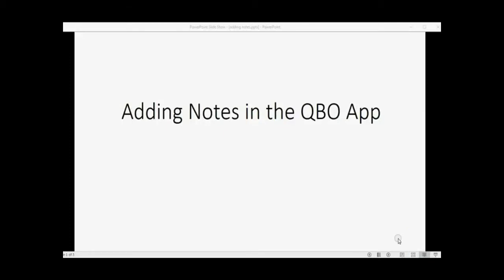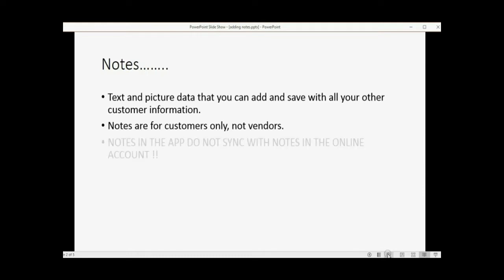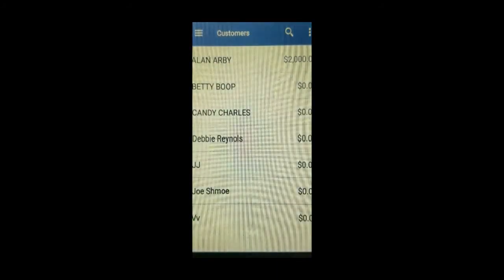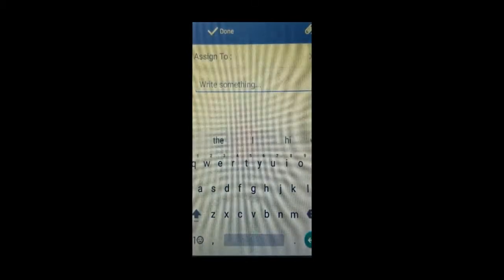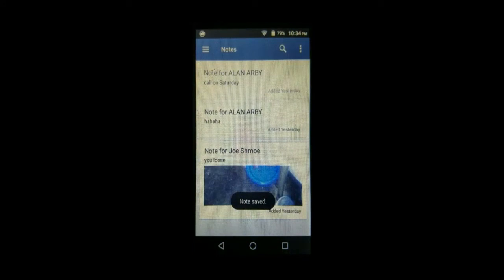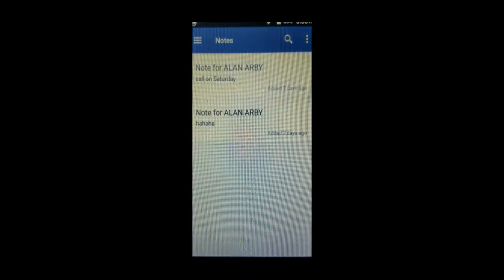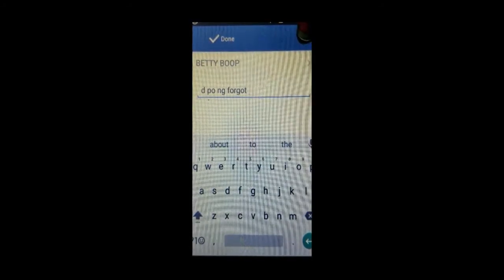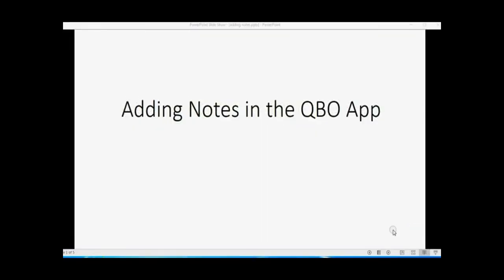Entering Notes QuickBooks Online Phone App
In this QuickBooks training tutorial, you will learn how to manage notes with your QuickBooks online phone app. Notes can be text or pictures. You can take notes for customers or vendors. The notes will show up in the customer activity list and the vendor activity list.